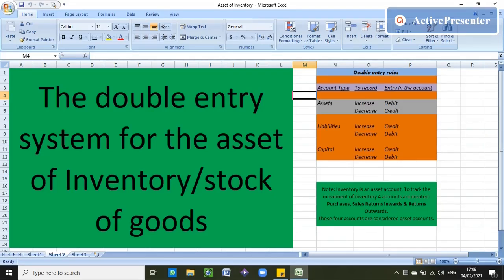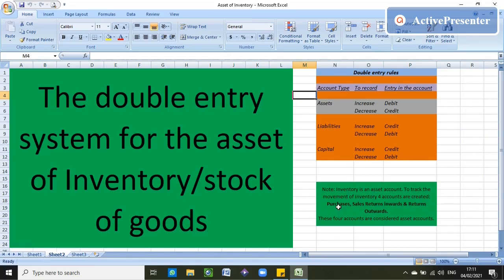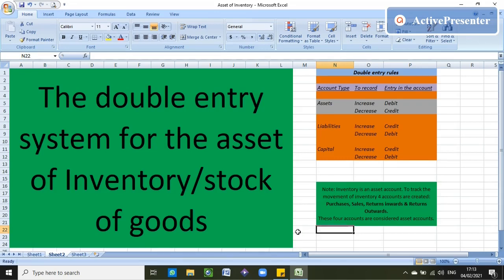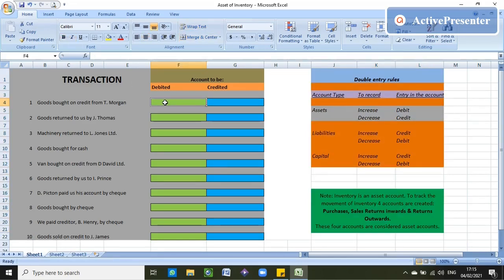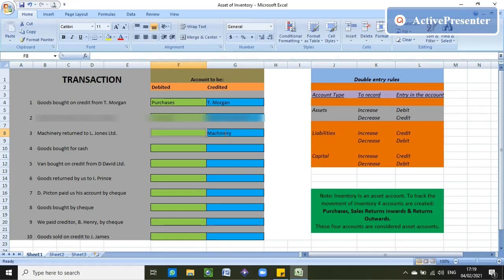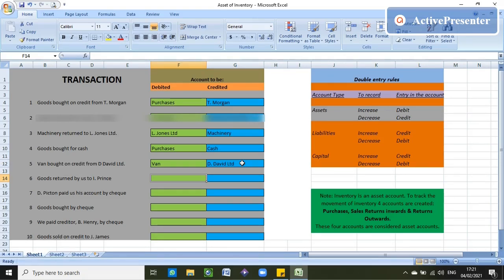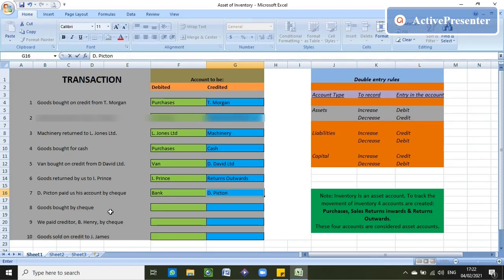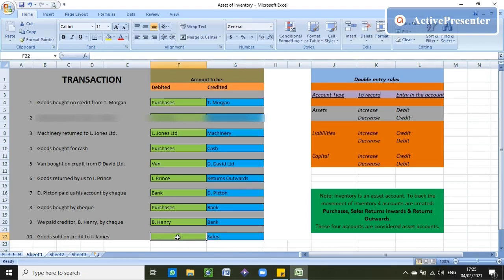Asset of Stock & the double entry system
The double entry system for the asset of stock of goods.
Goods returned to us by J. Thomas (Debit: Returns Inwards & Credit: J. Thomas); both accounts are assets.